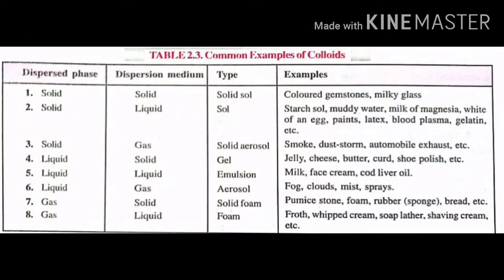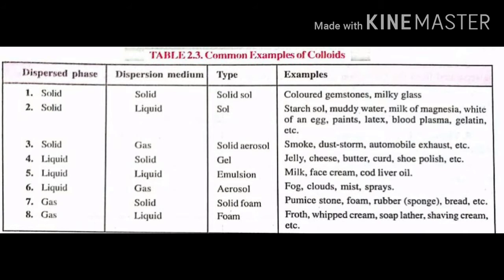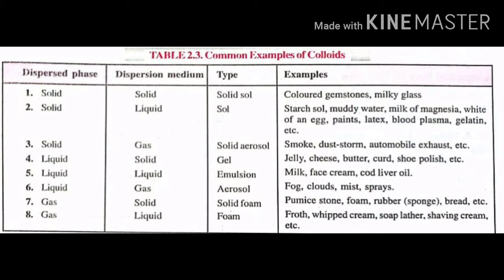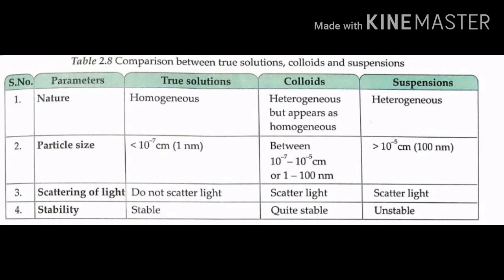SRI PARASAKTHI VIDYALAYA CBSE